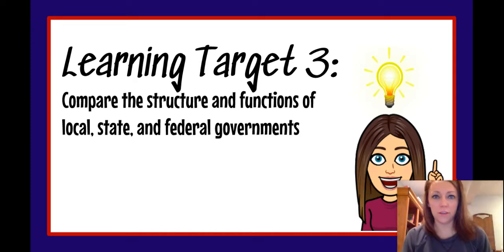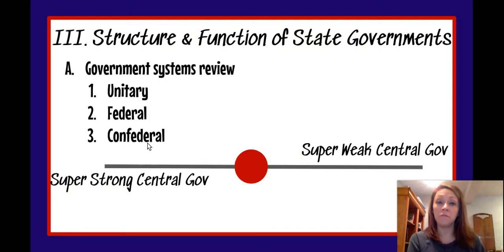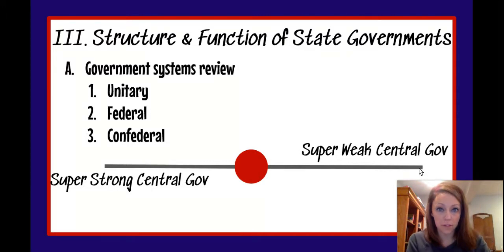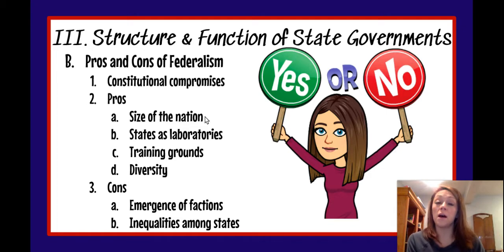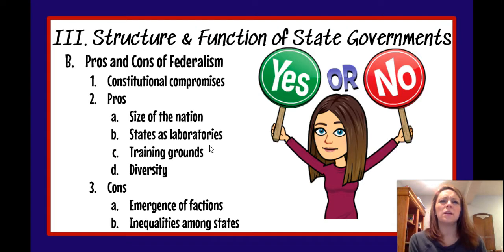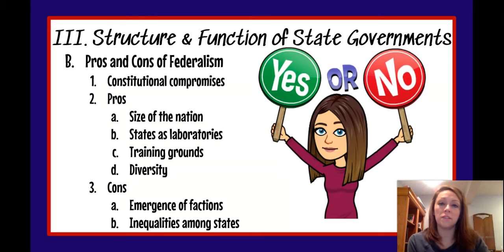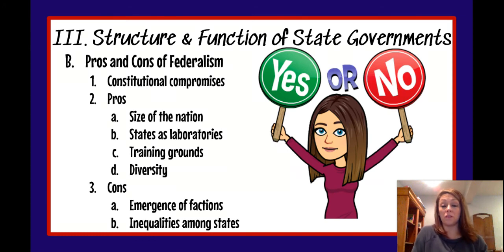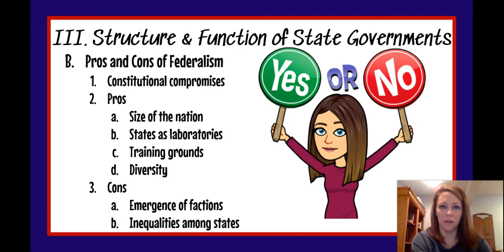Federalism and the Missouri Constitution Video 5